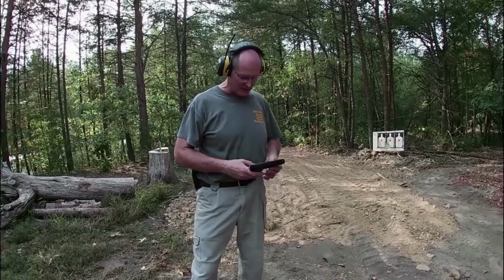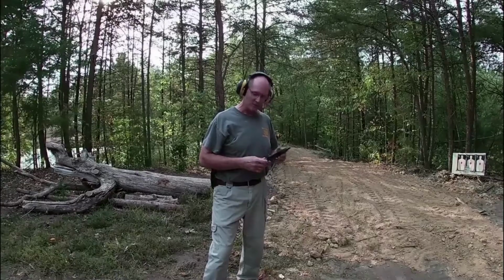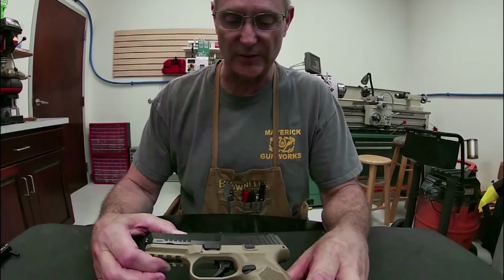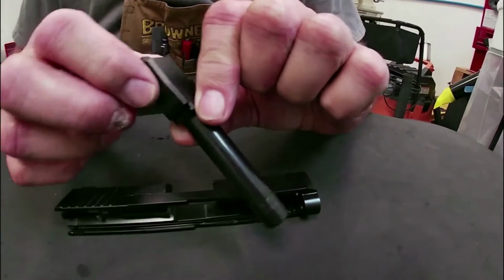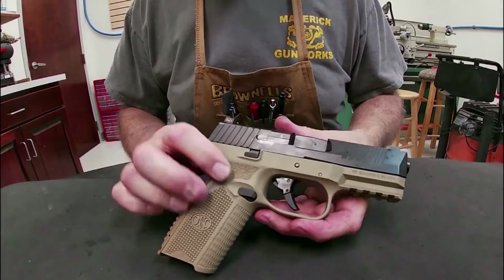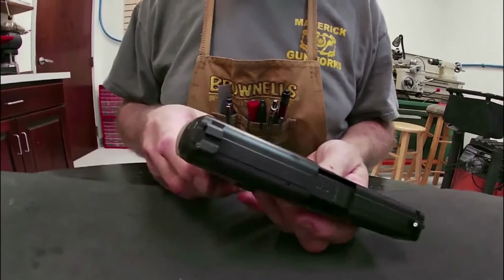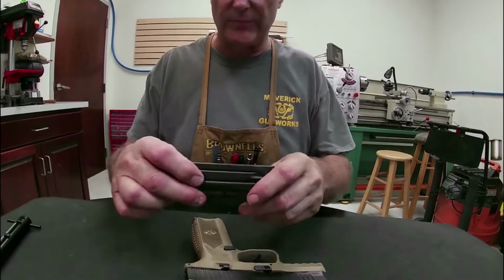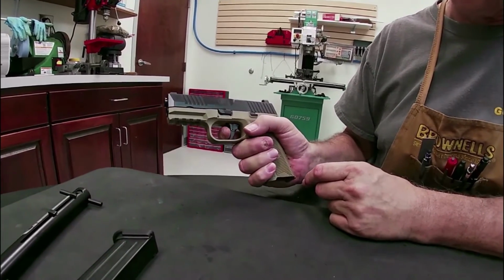FN 509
A review of the FN 509. A very solid 9mm pistol.